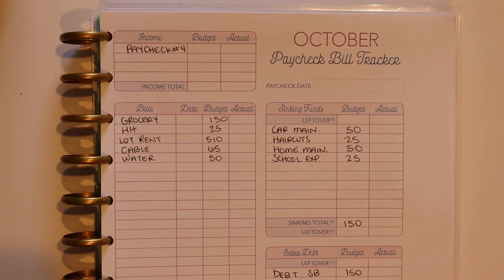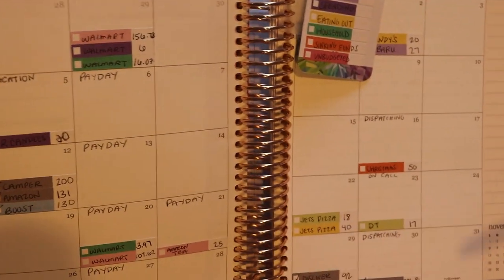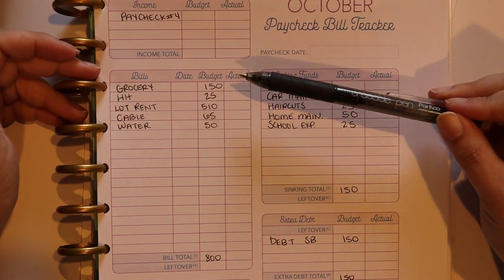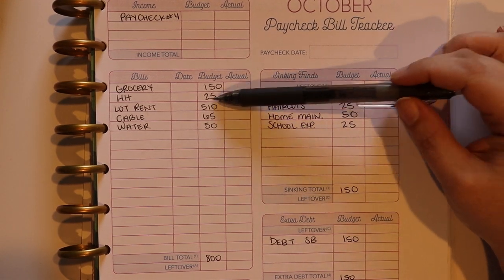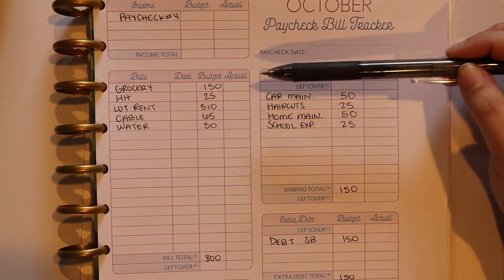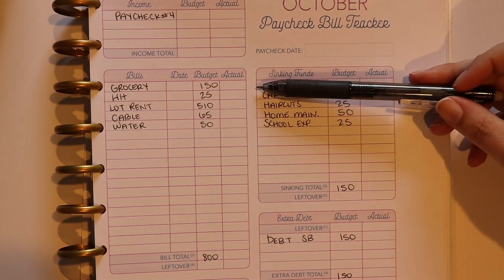October Week 4 Budget | Budget by Paycheck Workbook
Conscious Wallet:

My Sinking Funds Expanding File Folder:

Parkoo Eraseable Pens:

Snail Mail:
Jwhackers
Carleton, Mi
48117